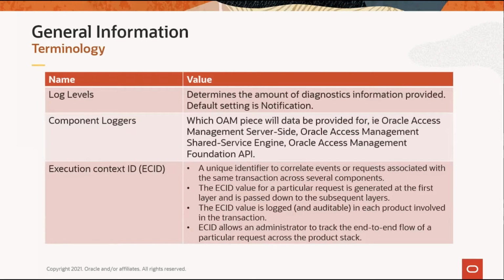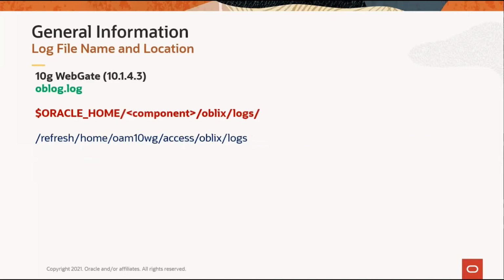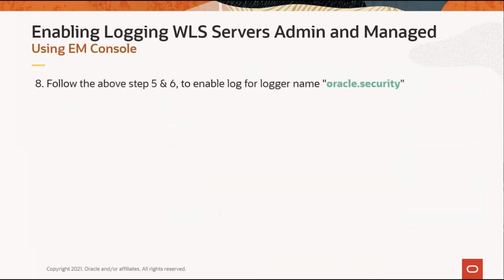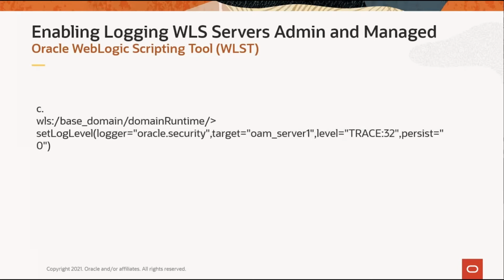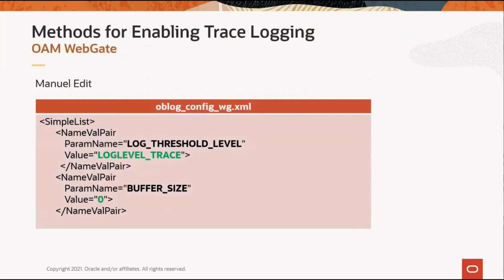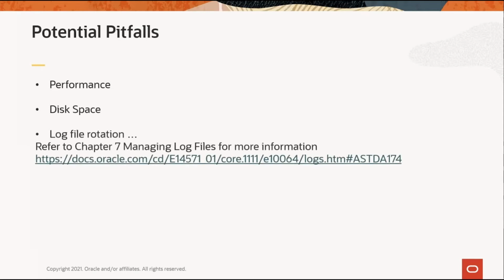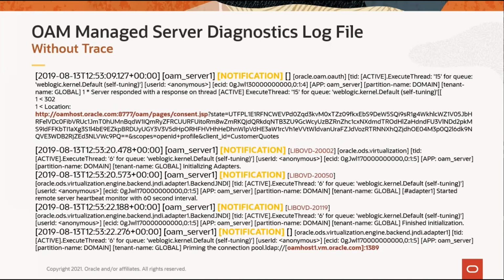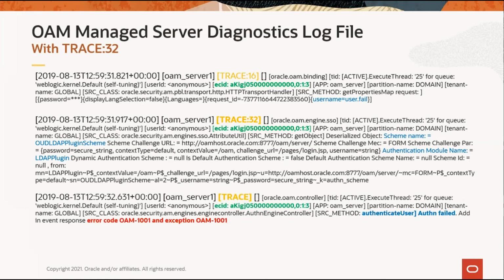Introduction to Logging, Tracing, and Diagnostics in OAM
Learn how to fully utilize the features in logging, tracing, and diagnostics in OAM.